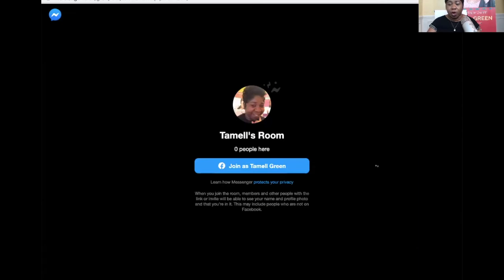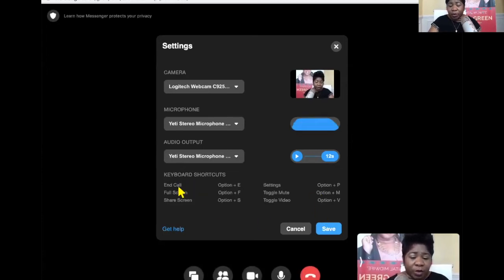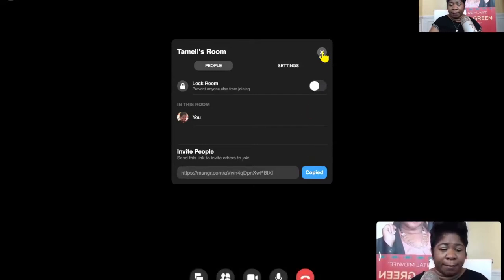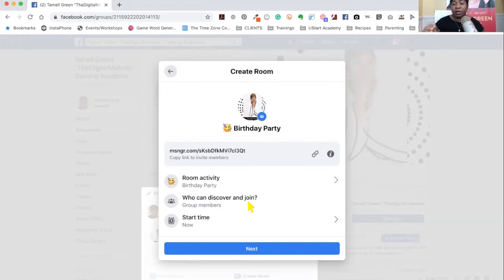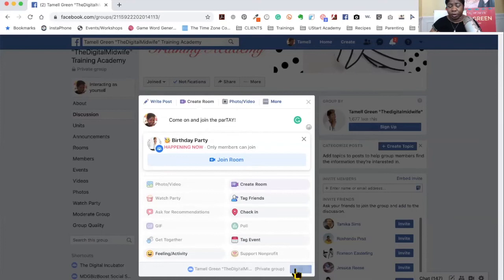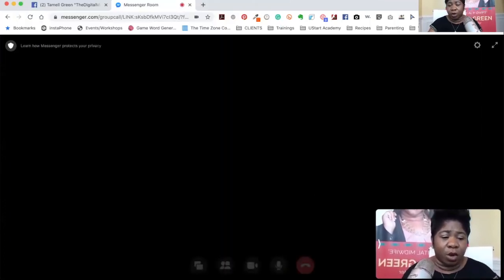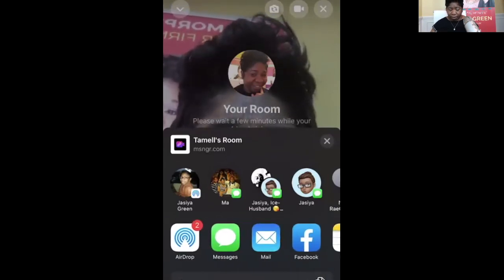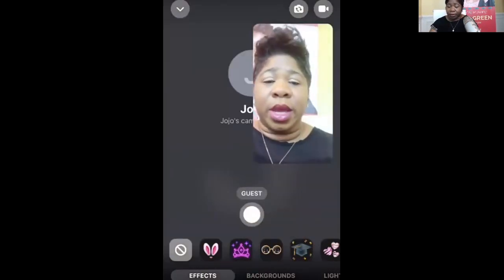Facebook Messenger Rooms (Zoom Competitor)!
🔥 Facebook Messenger Rooms
🔥 CHARGE for Private Live Streams!

Facebook is introducing new Messenger Rooms which can host groups of people on video that has no time limit. Is it Zoom's competition? Tune into this video to see how to use it from:

✨ the desktop 3:26

✨ your Facebook group 7:12

✨ the Messenger App 12:08

JOIN MY FREE FACEBOOK COMMUNITY FOR MOMPRENEURS:
The Digital Incubator for Mompreneurs